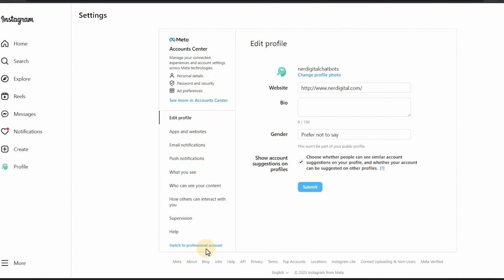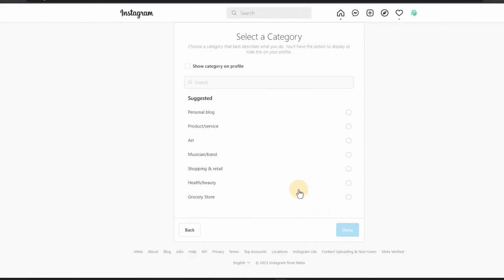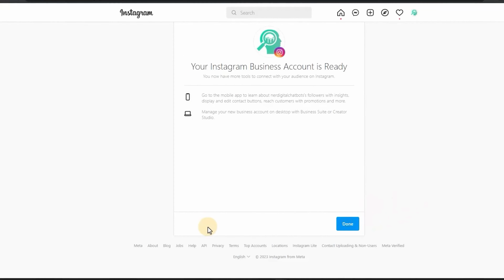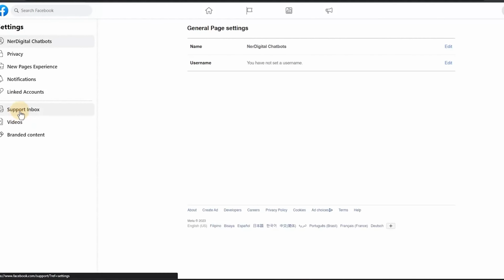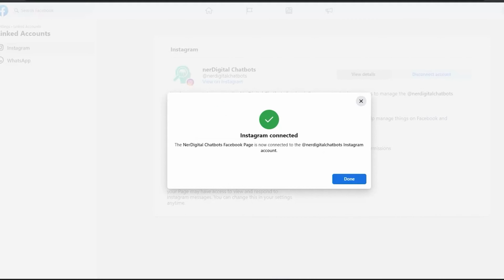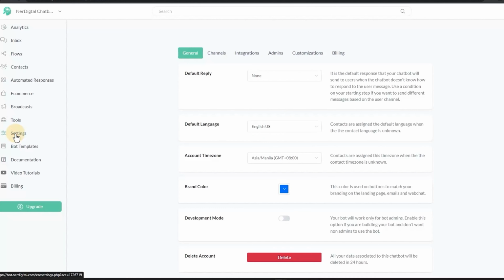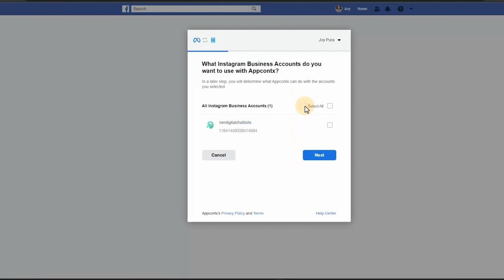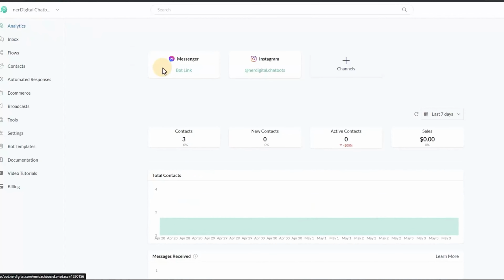How to Connect Instagram to nerDigital Chatbot Marketing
Welcome to our latest tutorial on nailing your Chatbot Marketing game! In this video, we will be unveiling the steps on How to Connect Instagram in nerDigital Chatbot Marketing. Get ready to level up your social media marketing strategy!

If you've been struggling to harness the true potential of your Instagram presence, fret no more. Our step-by-step guide will walk you through seamlessly integrating Instagram into your nerDigital Chatbot Marketing.

Instagram has become an essential platform for businesses to effectively connect with their target audience and establish a powerful online presence. And what better way to enhance your Instagram marketing than by integrating it with the cutting-edge capabilities of nerDigital Chatbot Marketing? By leveraging the strength of chatbots, you can effortlessly engage with your followers, automate customer support, and drive conversions like a pro.

Join us as we dive deep into the step-by-step process of connecting Instagram to nerDigital Chatbot Marketing. Our expert instructors will illustrate every stage of the setup, ensuring you don't miss a single detail. From creating a secure connection between Instagram and nerDigital Chatbot Marketing to seamlessly integrating powerful chatbot features, we've got you covered. Therefore, you can say goodbye to the time-consuming manual efforts and hello to a streamlined, efficient process!

But why is this tutorial so important? Simply put, by connecting Instagram to nerDigital Chatbot Marketing, you can catapult your social media game to new heights. Imagine being able to automatically greet new followers with a personalized message, instantly respond to inquiries, showcase your products, and entice your followers to take action - all without lifting a finger! With the potential to save you precious time and effortlessly scale your Instagram marketing efforts, this tutorial is an absolute game-changer.

Whether you're a small business owner, social media manager, or an aspiring influencer, this tutorial is tailored to meet your needs. No prior technical knowledge is required - we'll guide you through each step in a beginner-friendly manner, ensuring you fully grasp the process.

Don't miss out on this one-of-a-kind opportunity to supercharge your Instagram marketing strategy. Get ready to elevate your business, engage your audience, and achieve remarkable results - it's time to make your mark in the digital world!